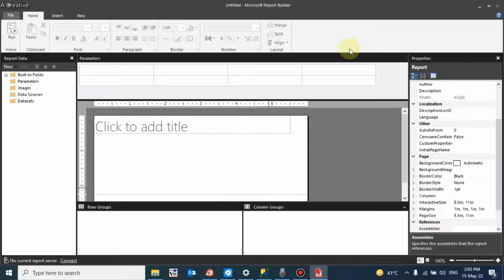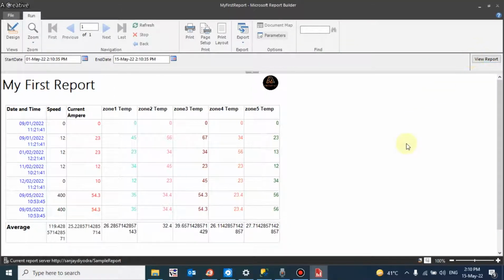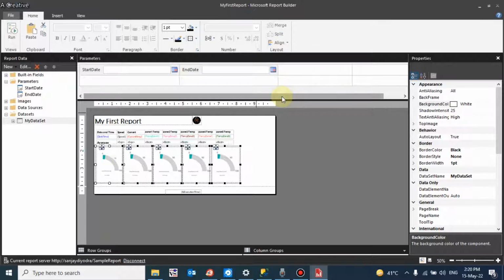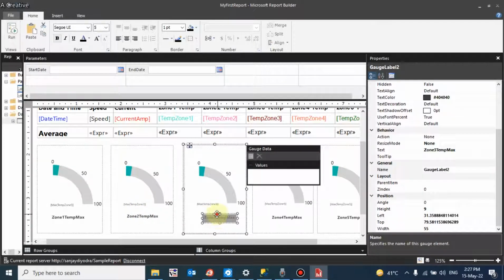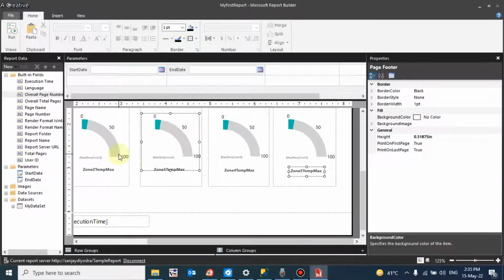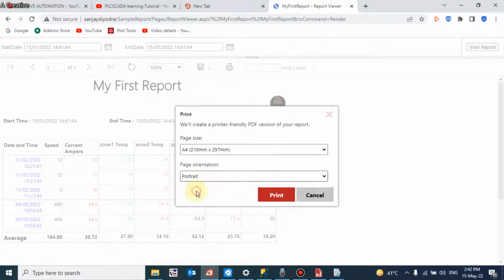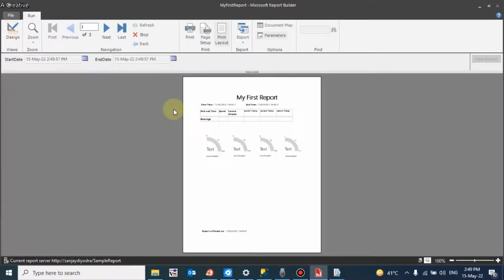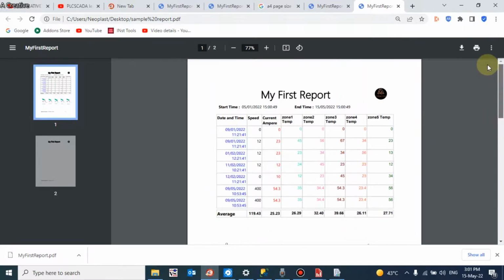Design And Formatting Your SSRS Report | Date Filter | Order Filter | Widgets | Expression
00:00 HIGHLIGHTS
00:05 CREATE PARAMETERS "START DATE AND END DATE"
06:15 SHORING AND FILTER "A TO Z" OR "Z TO A"
07:40 NUMBER FORMATE DESIGN
09:00 ADDING CHART WIDGETS FOR "MAX TEMO" INDICATOR
22:00 FORMATING REPORTS
35:45 ADJUST PAGE SIZE FOR "LANDSCAP" OR "PORTRAIT"